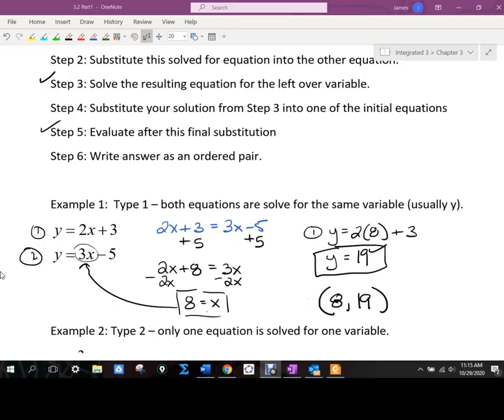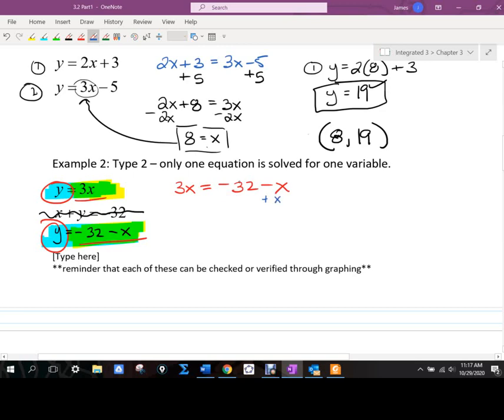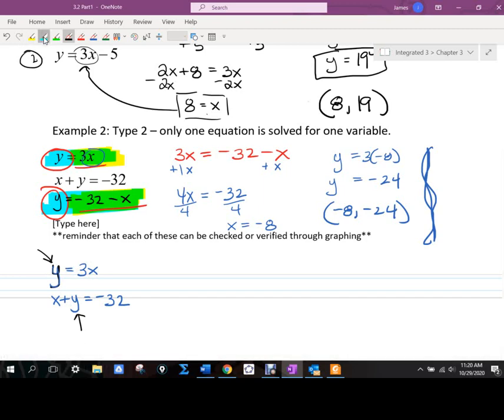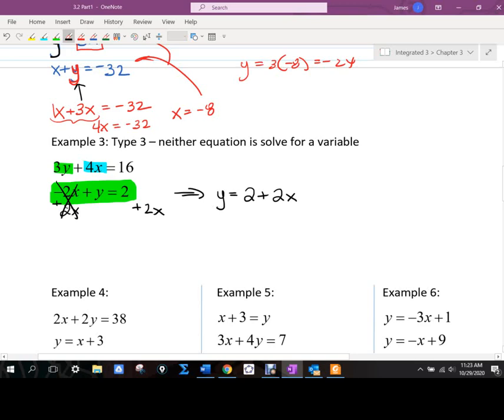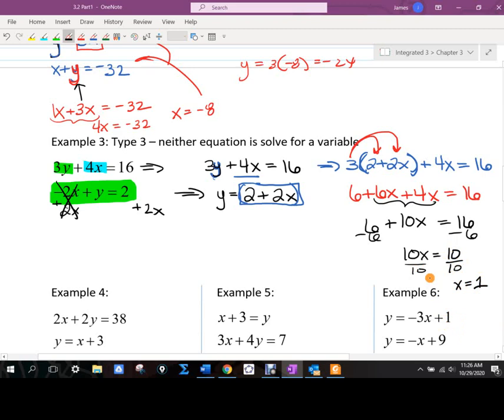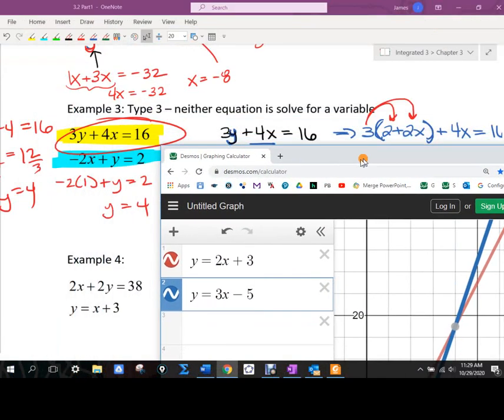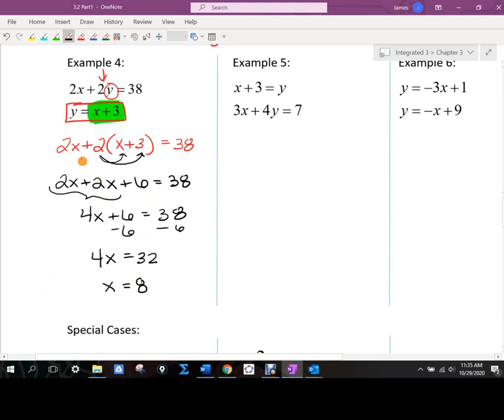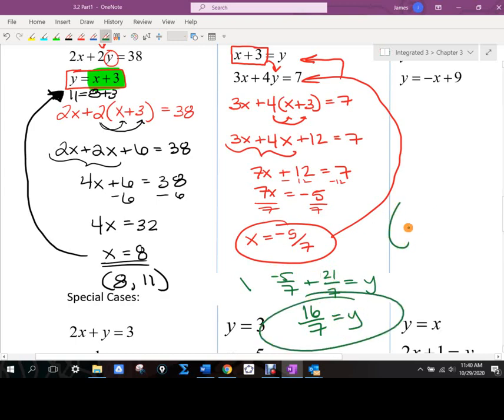10 29 20 Int3 Section 3 2 Day1 part2